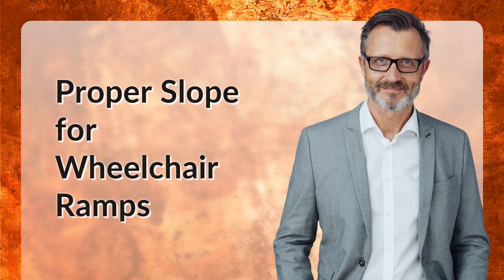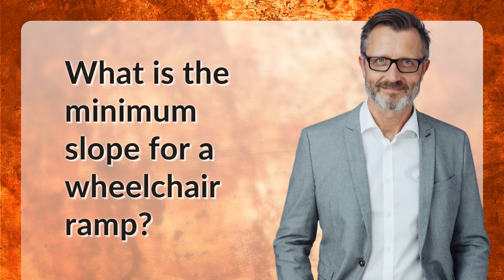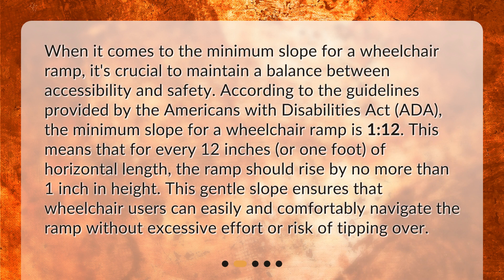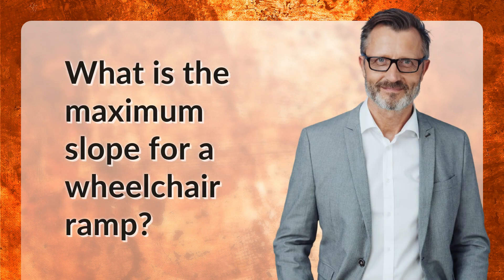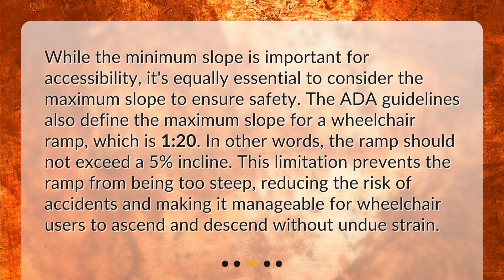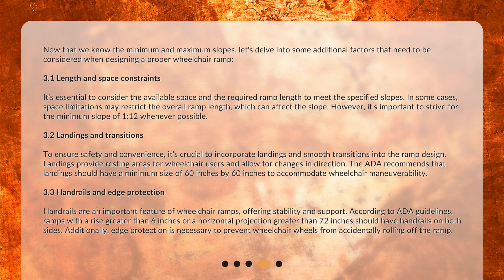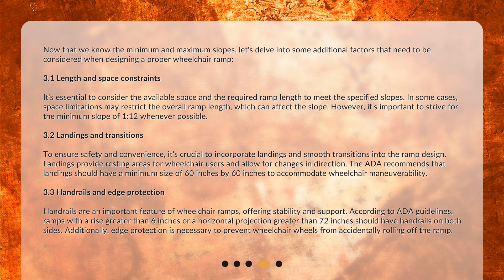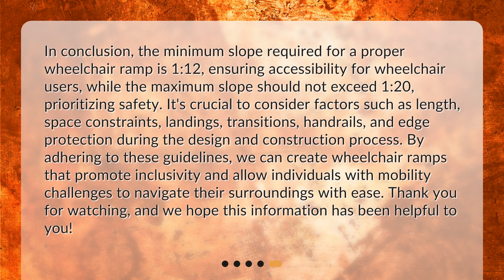Proper Slope for Wheelchair Ramps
What is the minimum and maximum slope required for a proper wheelchair ramp? • Get the scoop on the perfect slope for a wheelchair ramp! In this informative video, we'll explore the minimum and maximum slopes required to create a safe and accessible ramp for individuals using wheelchairs. From ADA guidelines to design factors, we've got you covered. Don't miss out on this must-watch discussion!

00:00 • Proper Slope for Wheelchair Ramps
00:24 • What is the minimum slope for a wheelchair ramp?
01:00 • What is the maximum slope for a wheelchair ramp?
01:33 • Factors to consider for proper ramp design